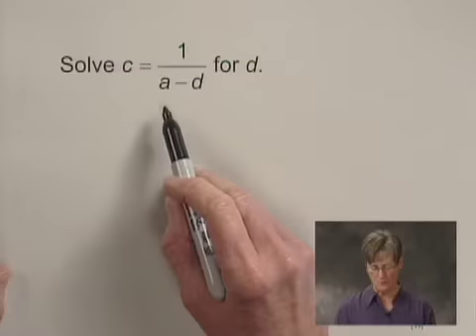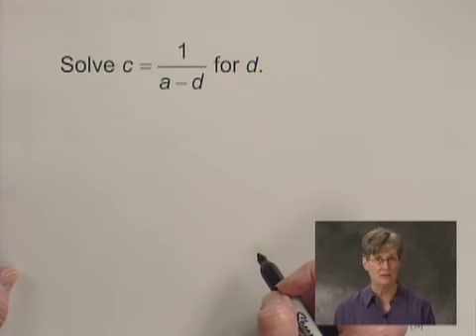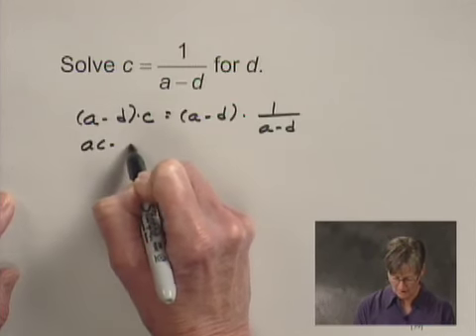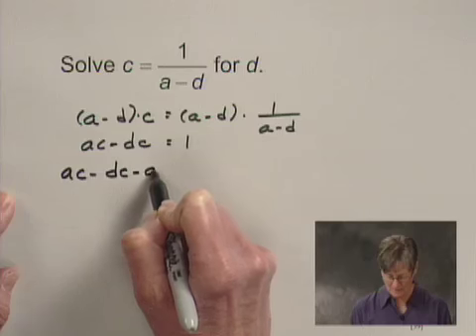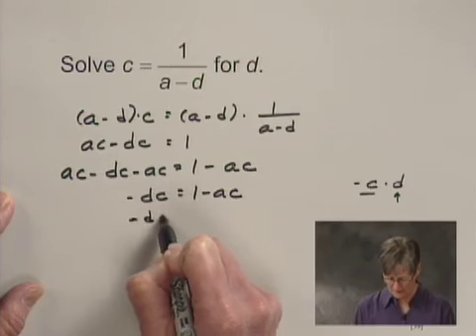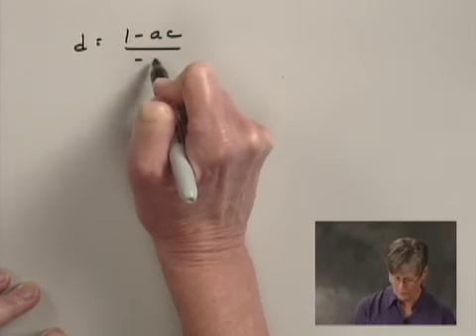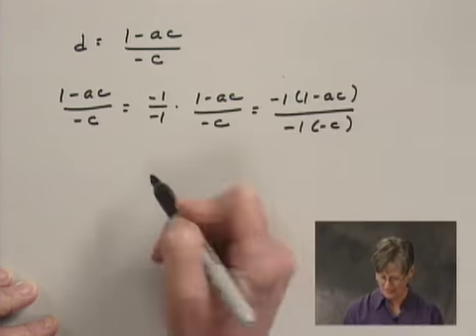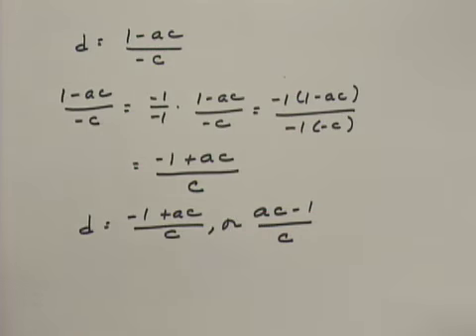Prealgebra & Introductory Algebra Ch10 Ex40